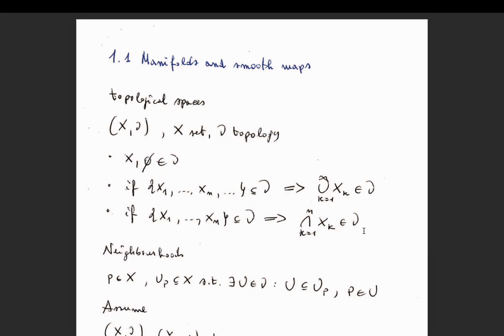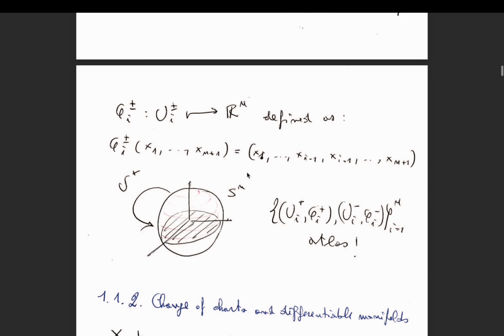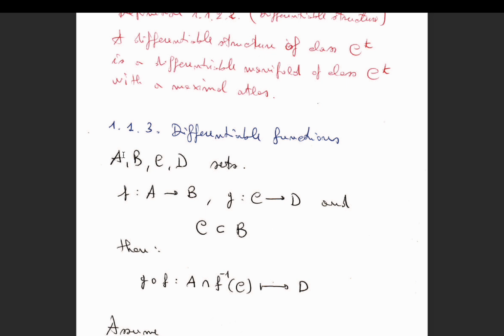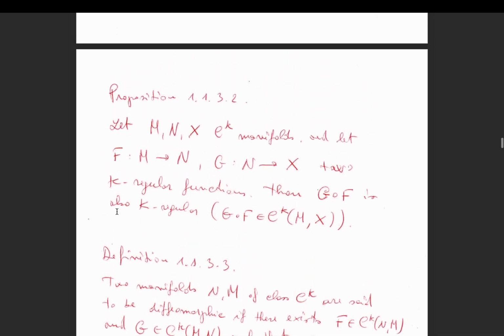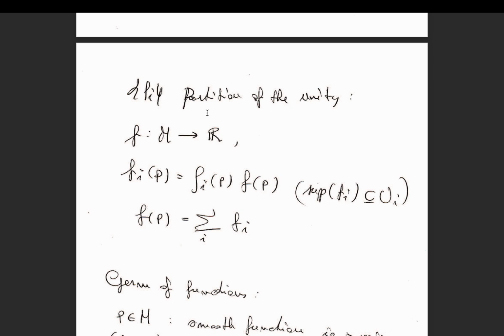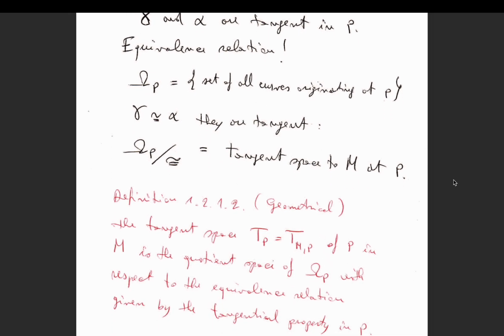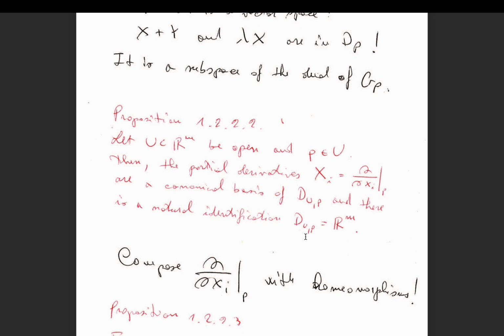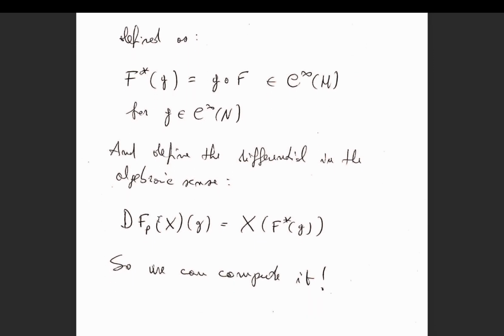Differential Geometry Pills N°1 - Manifolds, Regular Maps and Tangent Spaces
The content of this video lecture is entirely contained in the lecture notes of Prof. Gian Pietro Pirola and they are available at the following link:

The video covers the first part of the first chapter of these notes.